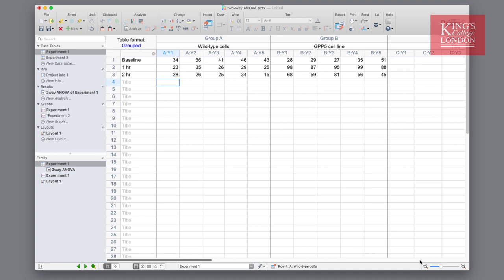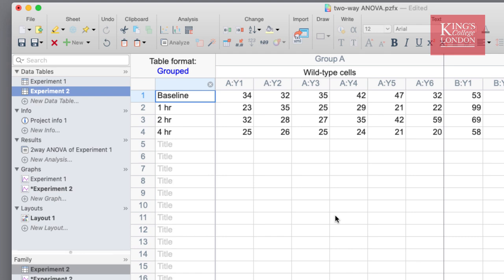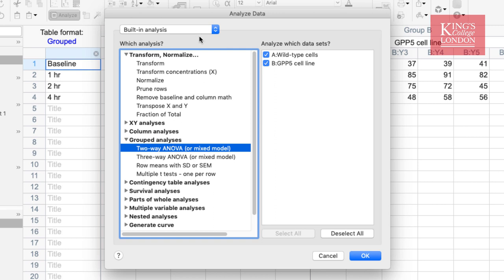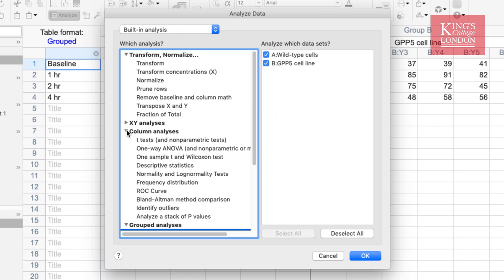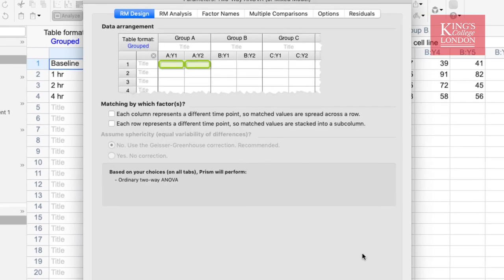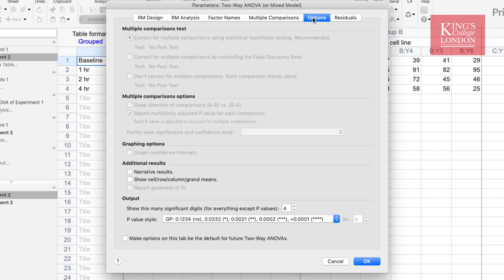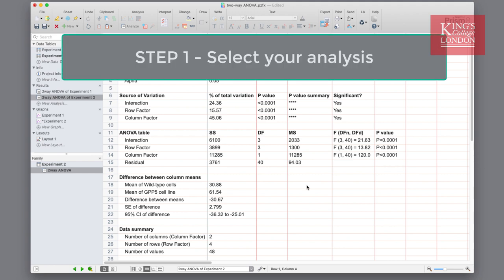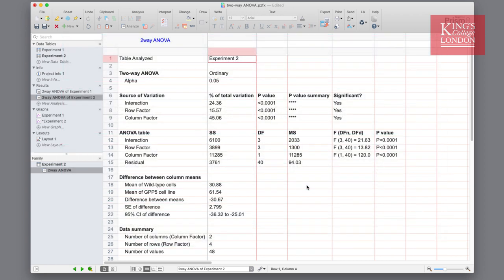The Steps to Perform an analysis in Prism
A tutorial describing the steps required to perform an analysis in GraphPad prism